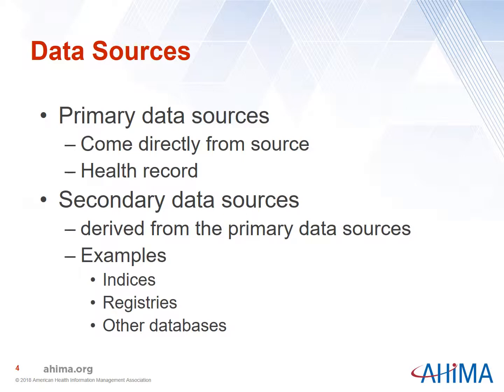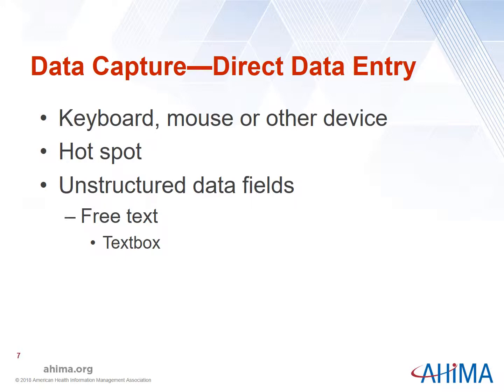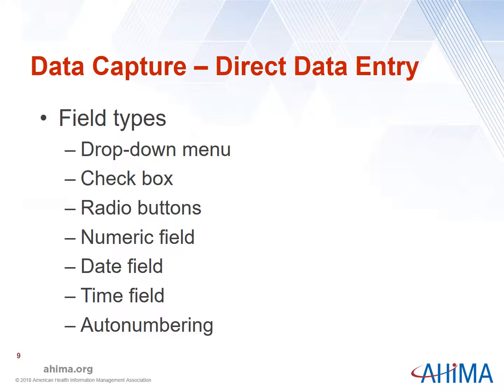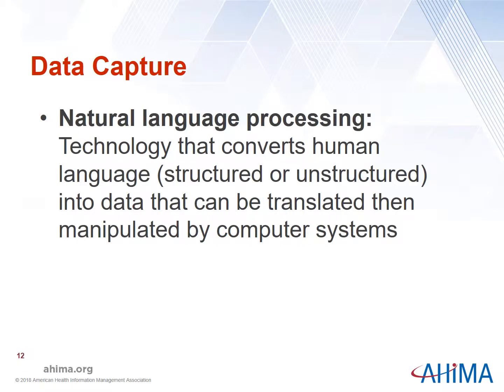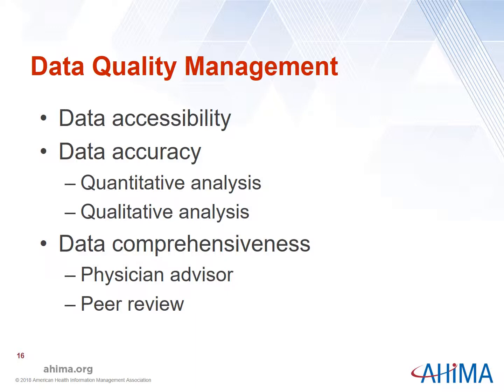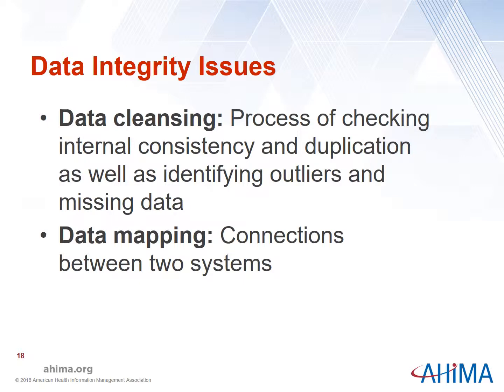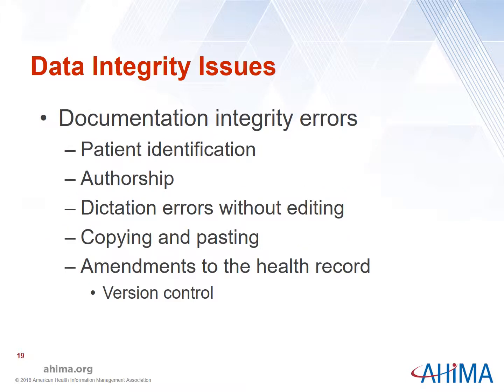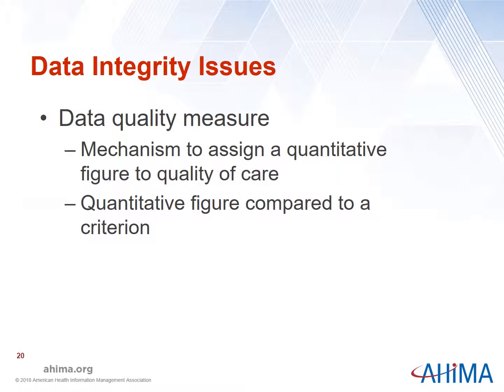Ch 2 Information Integrity and Data Quality with Narration